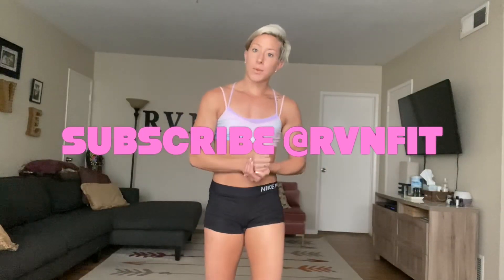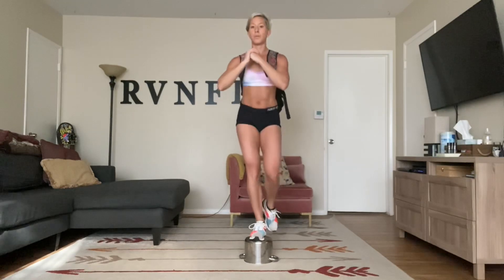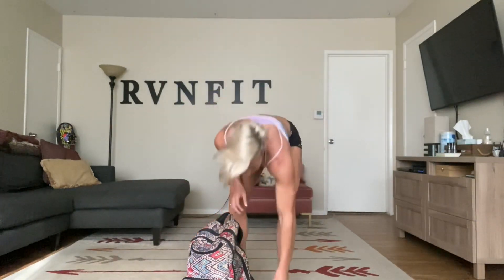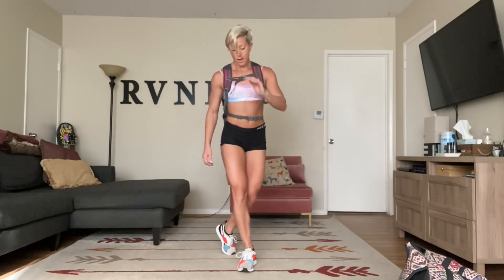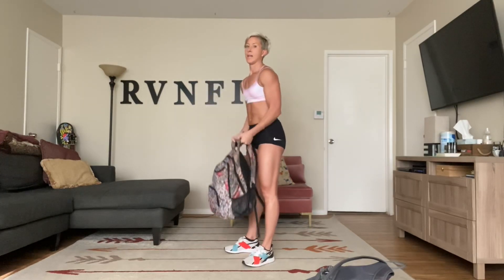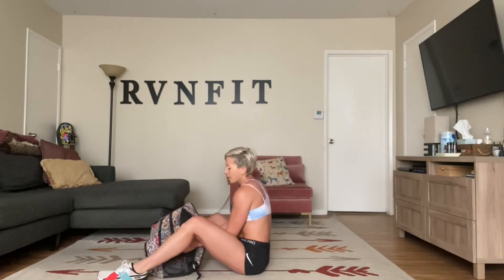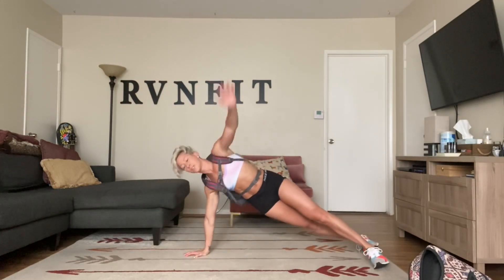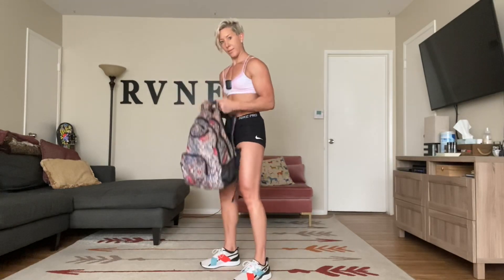45 MIN/ BACKPACK HIIT/ Home Workout | RVNFIT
♥ Real Time Home Workouts- No Excuses!!

TODAYS WORKOUT:
15 EXERCISES
3 ROUNDS
45 MAX EFFORT
15 SEC REST

1. BURPEE + CHEST PRESS + SHOULDER PRESS
2. HIGH KNEES
3. ELEVATED BACKWARD LUNGE + FIRE HYDRANT (R)
4. ELEVATED BACKWARD LUNGE + FIRE HYDRANT (L)
5. SINGLE ARM LATERAL + FRONT SHOULDER RAISE (R)
6. HOP OVER + BURPEE KNEE TUCK JUMP
7. SINGLE ARM LATERAL + FRONT SHOULDER RAISE (L)
8. WEIGHTED SIT UPS
9. SINGLE ARM ROW + BICEP CURL (SWITCH 22 SEC) (R)
10. SINGLE ARM ROW + BICEP CURL (SWITCH 22 SEC) (L)
11. PUSH UP ROTATIONAL PLANK
12. SINGLE LEG DEADLIFT + SIDE KICK (R)
13. SINGLE LEG DEADLIFT + SIDE KICK (L)
14. BACKPACK SWING
15. BICEP CURLS

What are you waiting for? Get the body you want in a healthy way.

My workouts are anywhere from 5-50 minutes, this is the time to stop making excuses and do something good for yourself!

Don't wait for YOUR perfect body, start NOW!

RVNFIT Merchandise!

Amazon- 5 Steps to Motivation

♥ Follow Rebekah for more Fitness Motivation!

♥ 100s of FREE Workouts on YOUTUBE & Instagram

↓To add a few workout items to your routine check them out here↓

Where to Start? 10 Minute Workout for Complete Beginners with Rebekah, Total Body Fitness At Home

Belly Fat Blast with Rebekah! 10 Min. Ab Workout for Beginners, Core, Abs, Fitness at Home